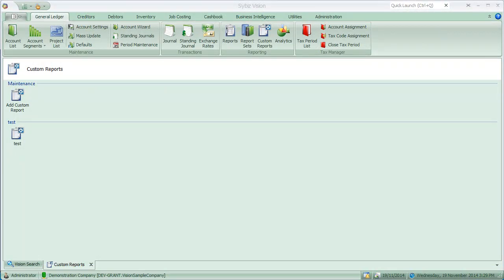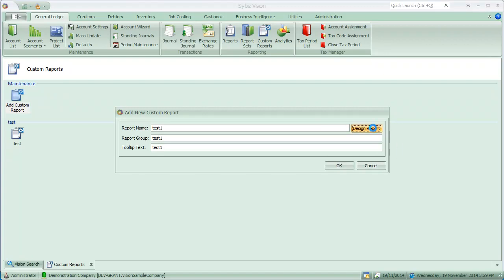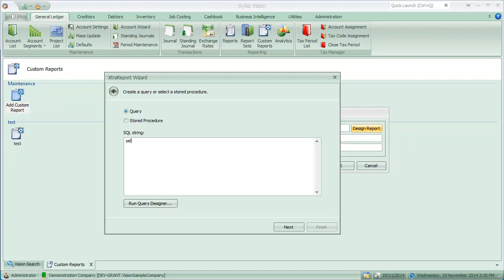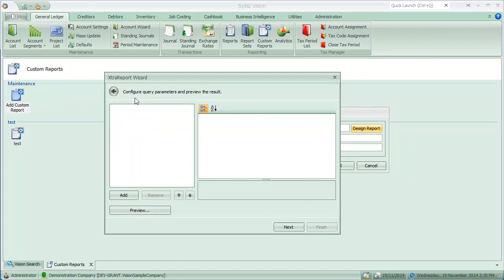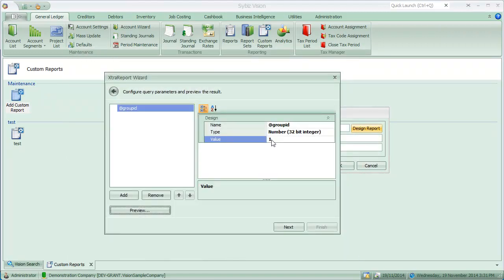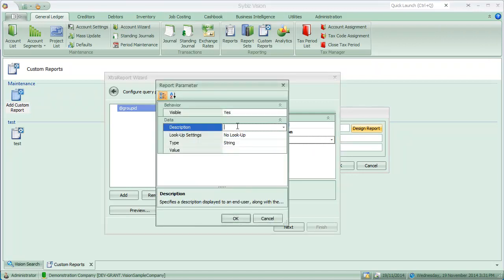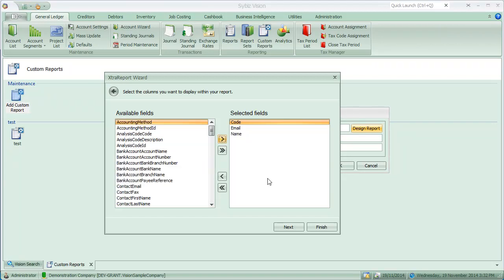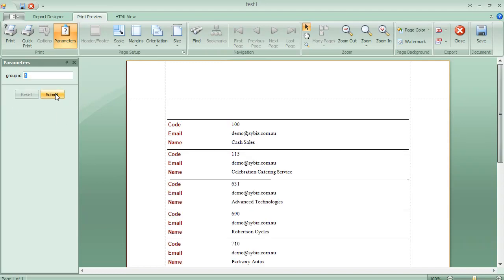Custom Reports | Sybiz Vision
Custom reports unlock the incredible insights available from your data. This video shows you both how to set up a custom report in Sybiz Vision as well as a taste of how versatile this functionality can be.